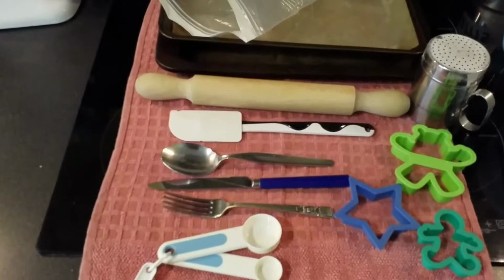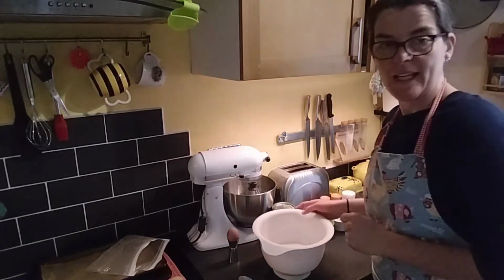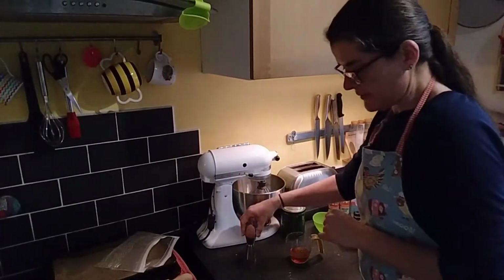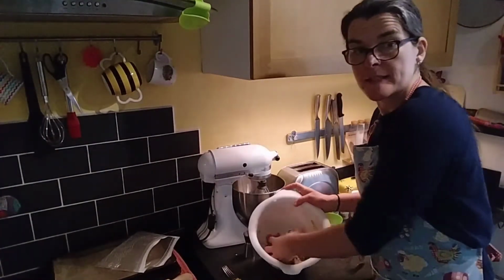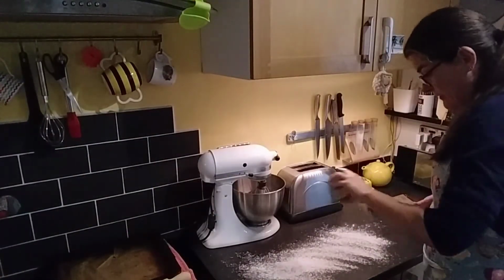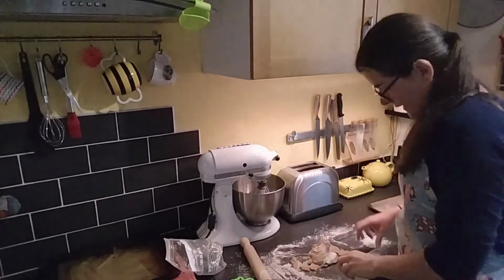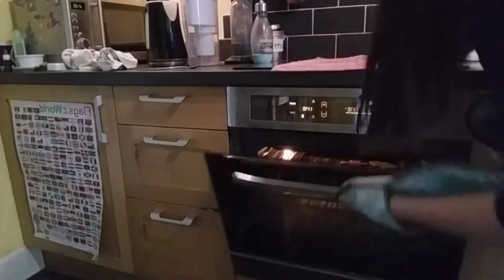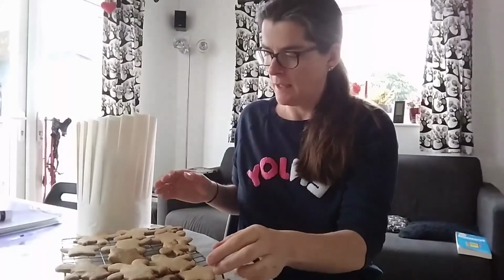Mrs Wilson's Gingerbread Men for World Book Day #15